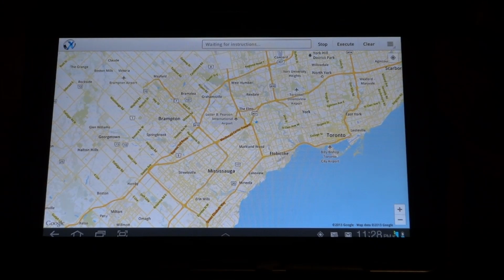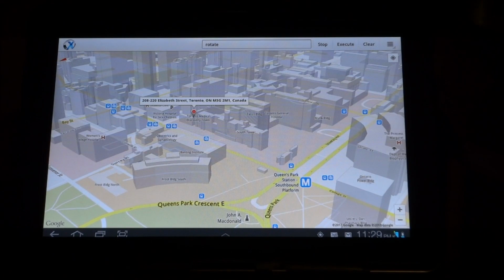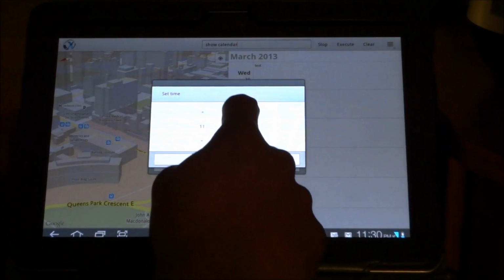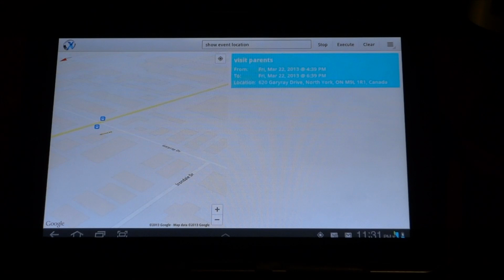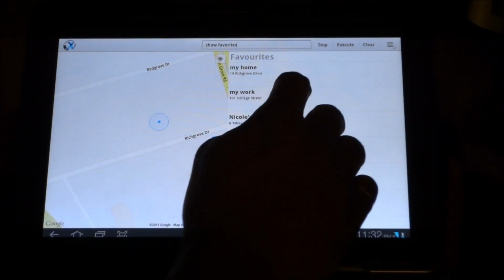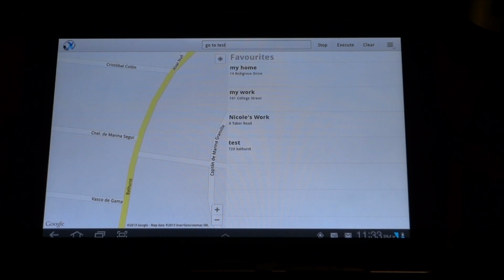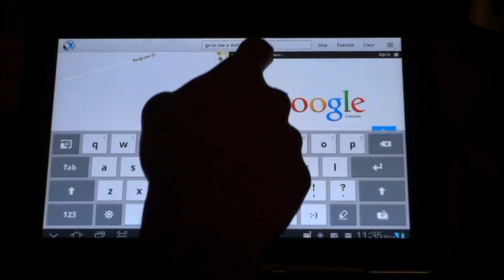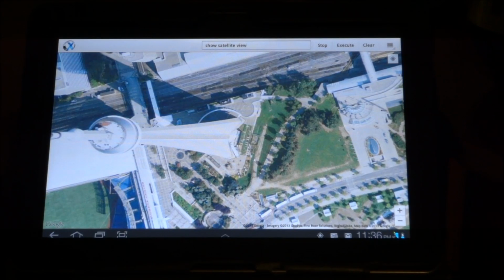Maps & 3D with Speech & Gestures by Xtreme Interactions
Xtreme Interactions demonstrates how 2D & 3D Maps can be used in conjunction with Calendar, To-do-list, Favourites and Internet using a Speech Gesture Interface